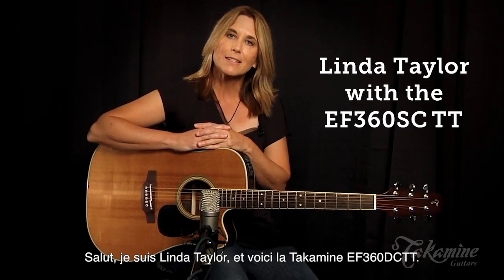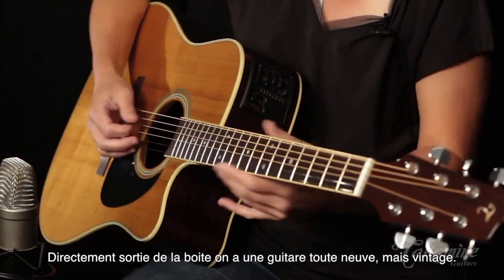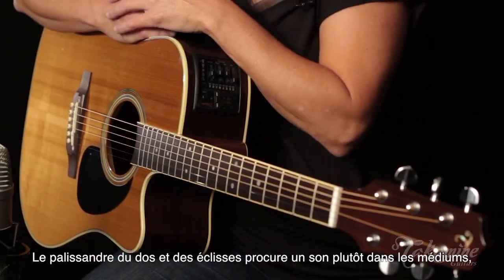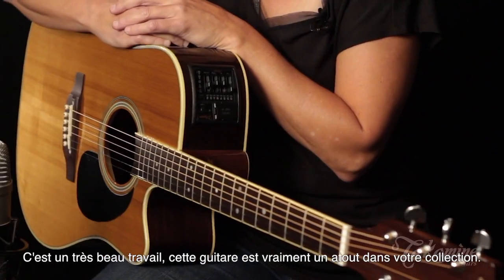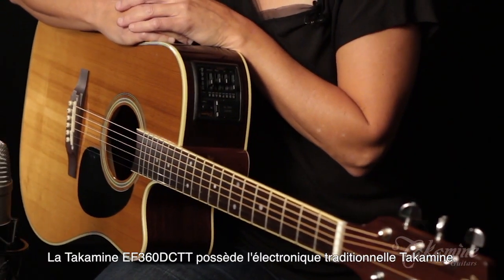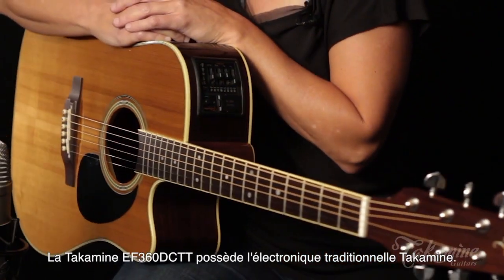La guitare Takamine EF360SCTT de Linda Taylor (vidéo de la boite noire)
La guitariste Linda Taylor nous fait écouter sa Takamine EF360SCTT

Takamine adopte la technologie Thermal Top (TT) pour cette série. Une technologie révolutionnaire qui va vous faire voyager dans le temps ! Derrière l'appellation Thermal Top se cache une technique exclusive appliquée aux tables des guitares permettant de faire vieillir les bois de façon accélérée !

De quoi s'agit-il ?

Il s'agit d'un traitement du bois des tables, qui est asséché jusqu'à atteindre 0% d'humidité, puis réhydraté progressivement jusqu'à environ 6%. Ce qui provoque un resserrement des fibres du bois et une stabilisation du bois, correspondant exactement au processus opéré par les années, mais en version accélérée, et entièrement sous contrôle de température et d'hygrométrie. Ce traitement rend la guitare plus stable face aux variations de climat et de température, et lui permet d'atteindre son niveau de sonorité optimum dès votre première prise en main !

- Table : Massive avec traitement Thermal Top
- Dos & Eclisses : Palissandre indien massif
- Corps : Vernis Brillant
- Manche : Acajou
- Touche : Ebène
- Sillet de tête : 45mm
- Sillet de chevalet : Os Naturel
- Electronique : TLD-2
- Livré en étui